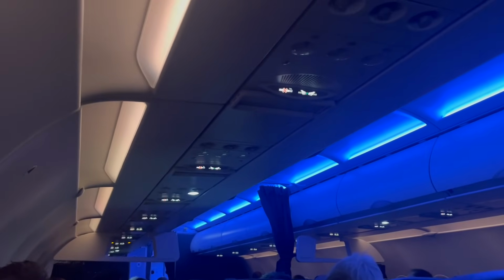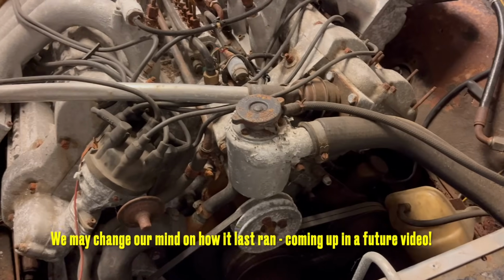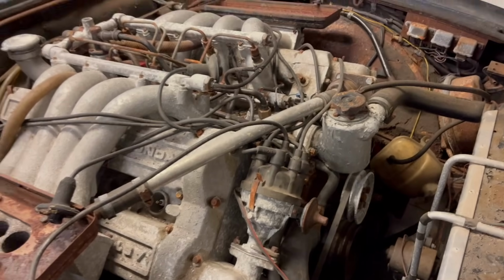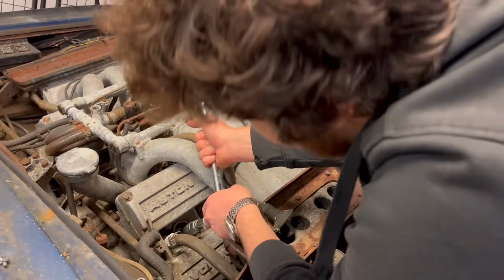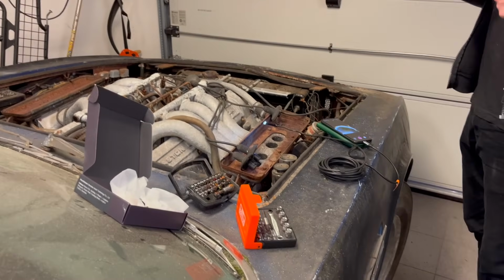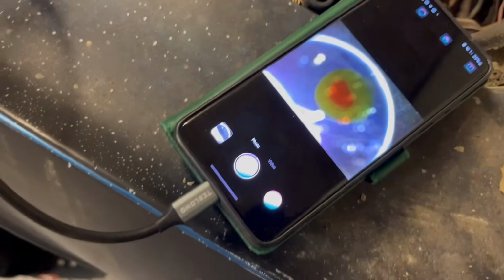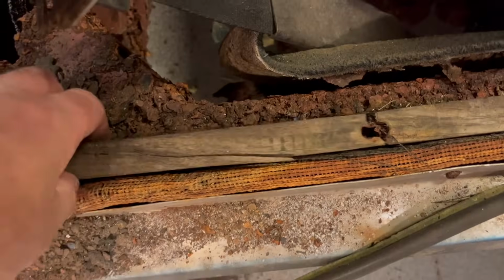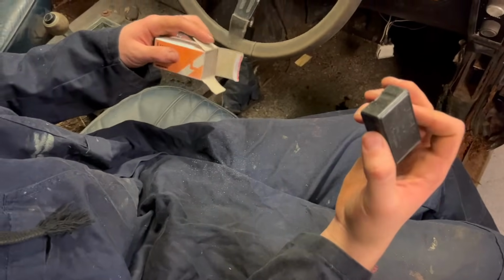Will this ASTON MARTIN rise from its 34 YEAR grave?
In this video we will be sharing our first impressions of this beautiful 1972 Aston Martin V8 Series II and a little bit about its history and how it came to be.